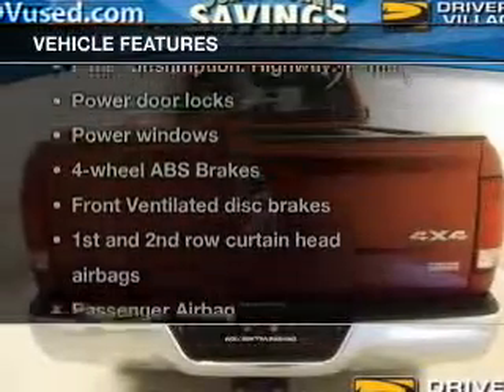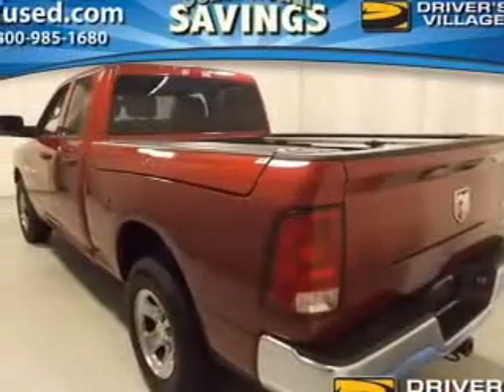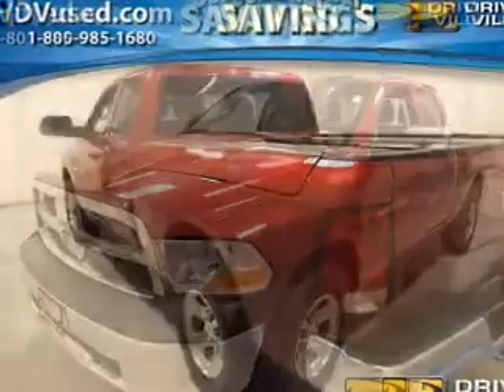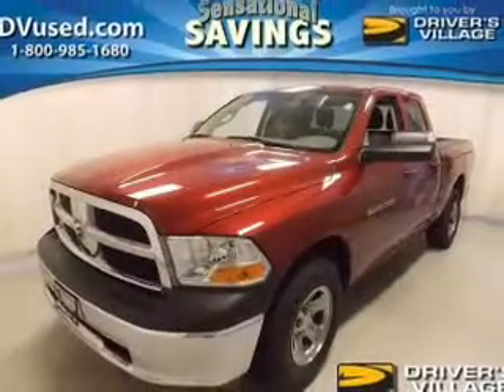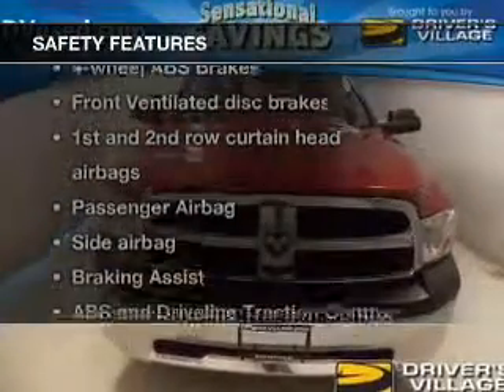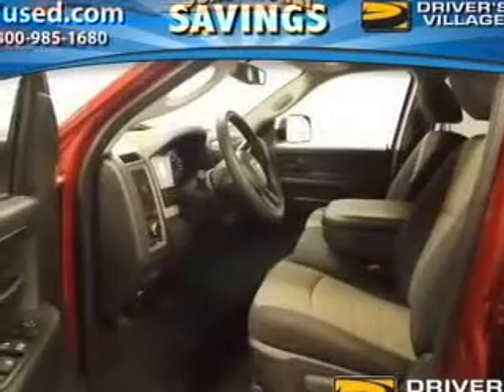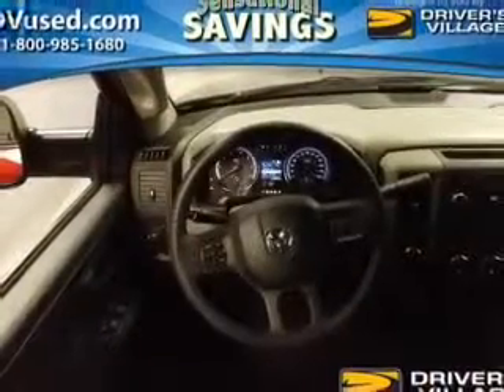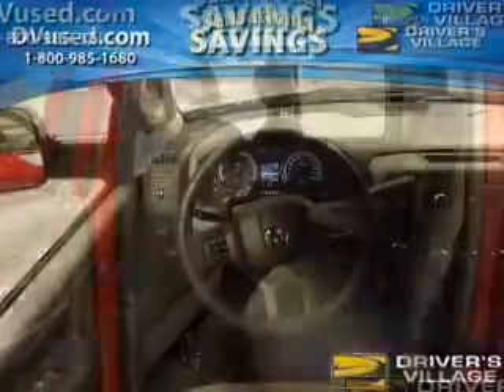2012 RAM 1500 - Cicero NY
Year: 2012
Make: RAM
Model: 1500
Trim: ST
Engine: 4.7 liter 8 cylinder 16 valve
Transmission: 6-Speed Automatic
Color: Deep Cherry Red Crystal Pearl
Mileage: 23091
Address:
5885 E Circle Dr